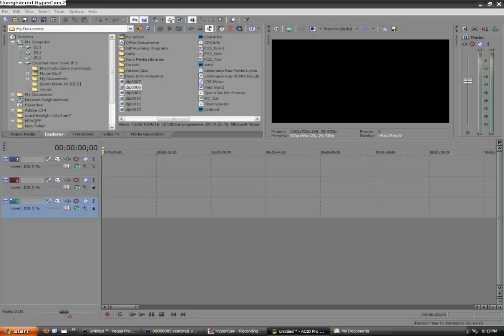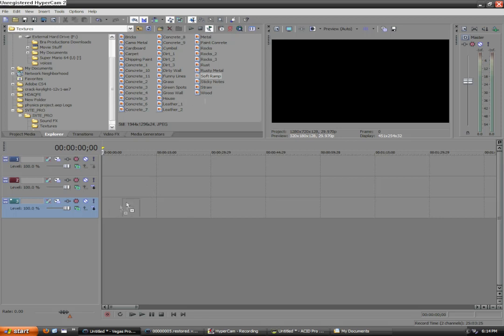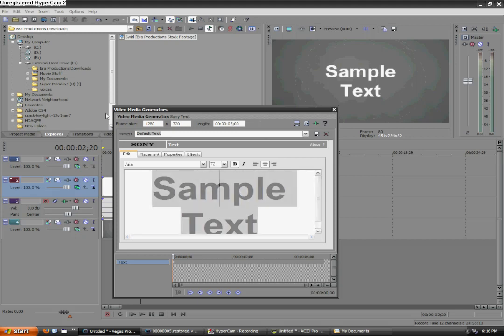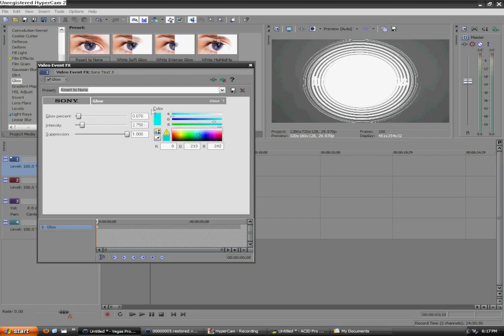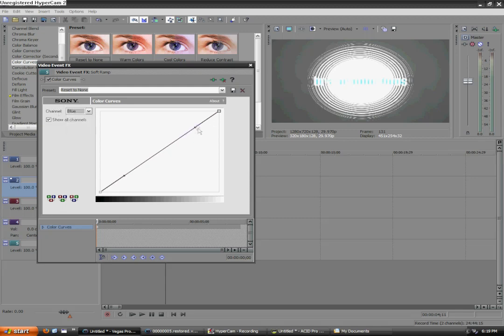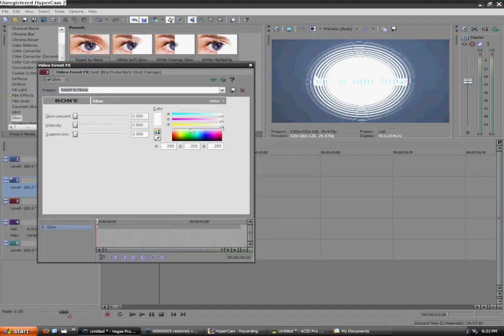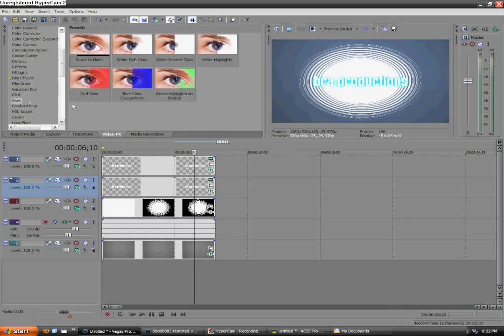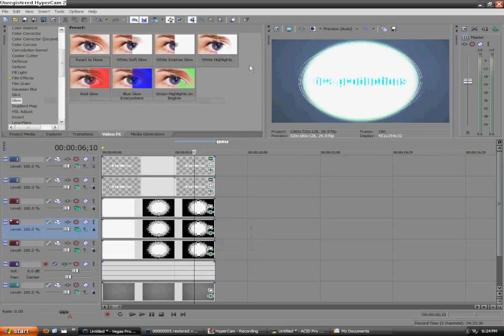Advanced Epic Intros in Sony Vegas + Motion Graphics!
In this exciting tutorial we will be going over how to create an epic intro to impress your friends with using some design elements.

We had to split it into 2 tutorials because we originally used a video effect only known in Sony Vegas Pro 9.0. If you do not have Sony Vegas Pro 9, skip to 9:10 in the video on how to create a similar effect.

Check out Sony Vegas Tutorials and Essentials in our products page!